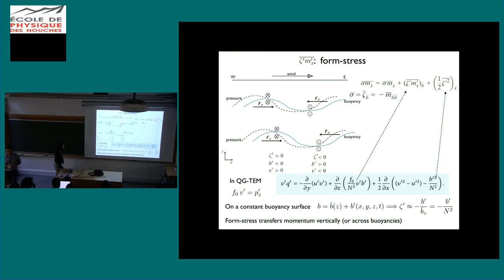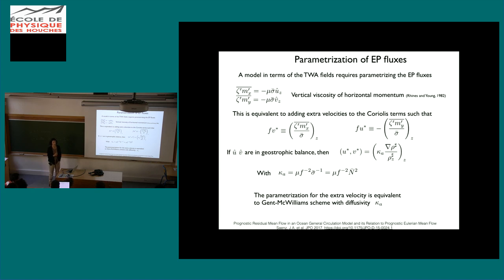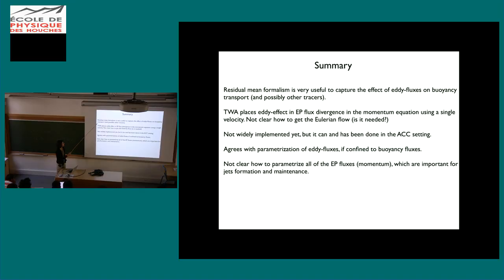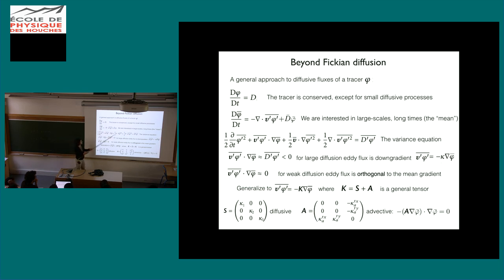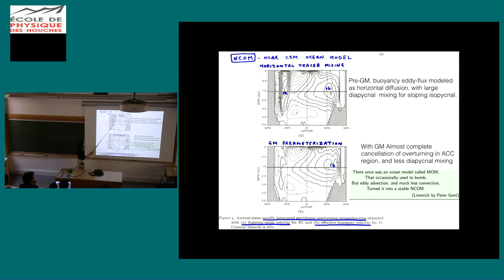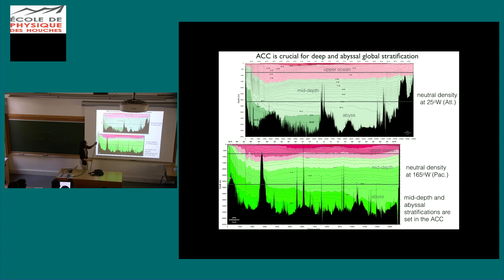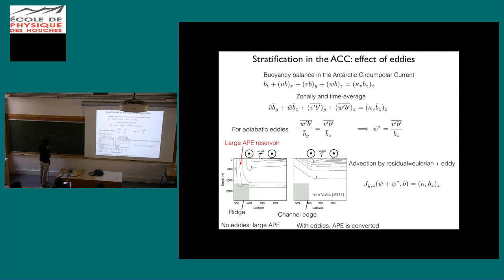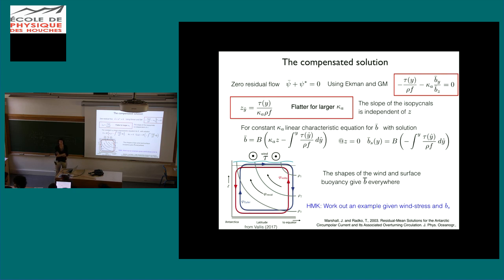Ocean turbulence, lecture 2/3: Parametrization of eddy fluxes in Eulerian formulation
by
Paola Cessi